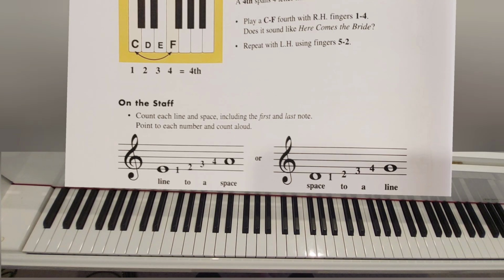A Mixed Up Song (Piano Adventure Lesson 1) Piano Tutorial